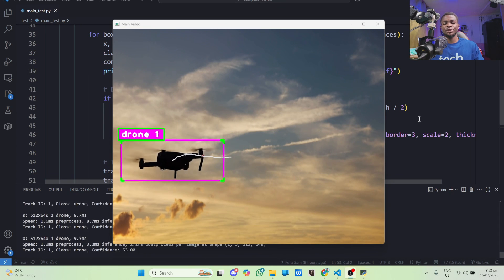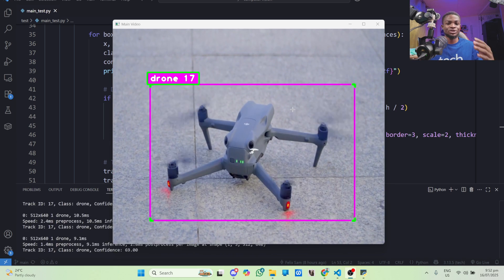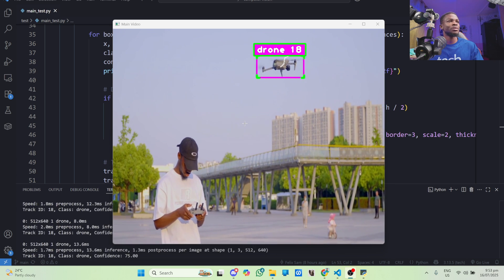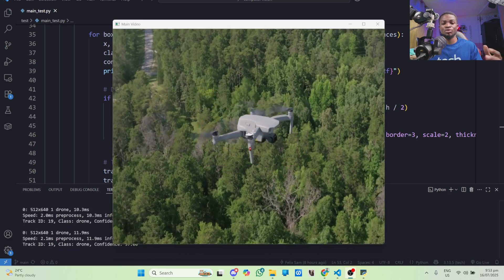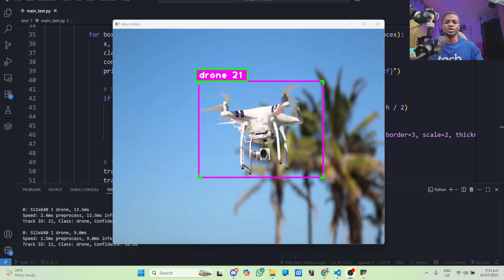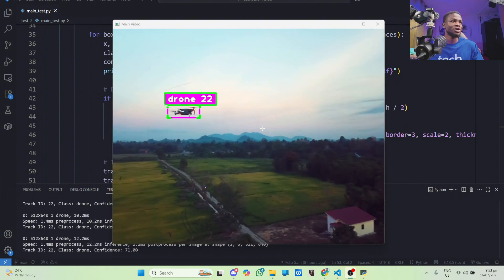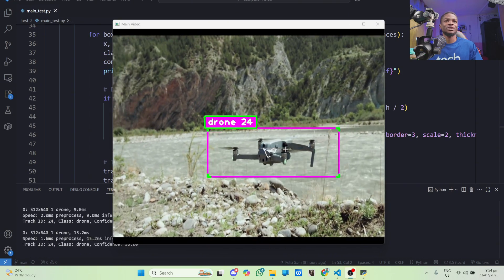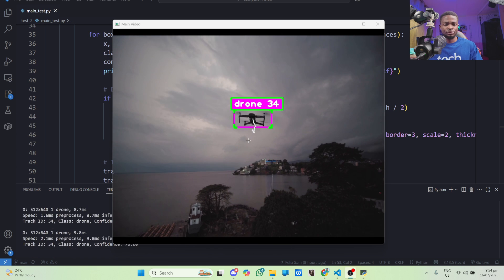Drone Detection and Tracking using AI. I trained this model to detect and track drones using YOLO11